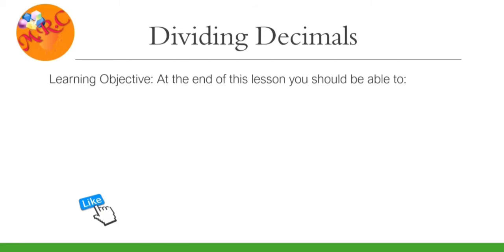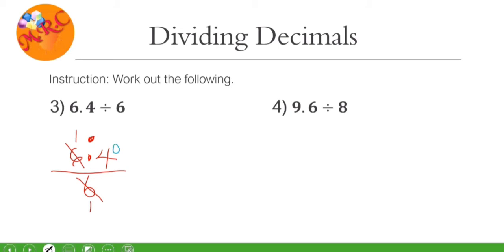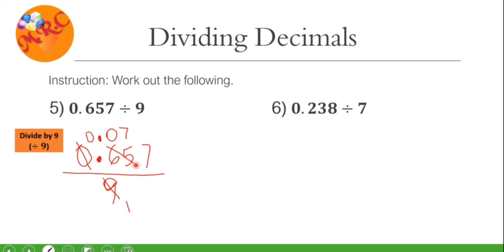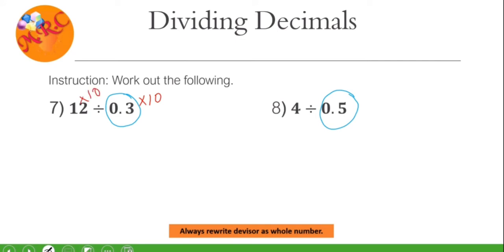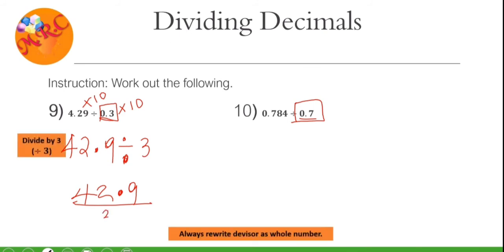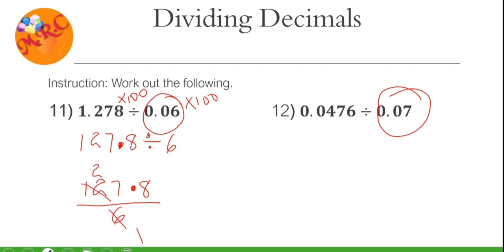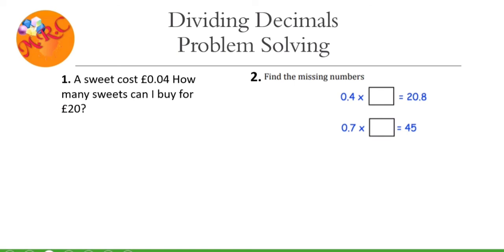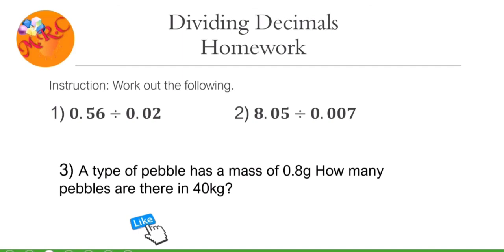Dividing Decimals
This is an educational video on dividing decimals.
The step by step solution is given for each question and homework task have been added as well.

Learning Objective: At the end of this lesson you should be able to:
 Accurately divide a decimal number by a whole number;
 Accurately divide a whole number by a decimal number;
 Accurately divide a decimal number by a decimal;
 Solve problems involving division of decimals;